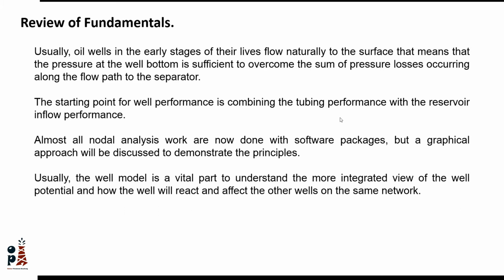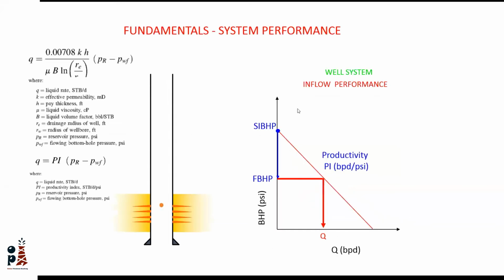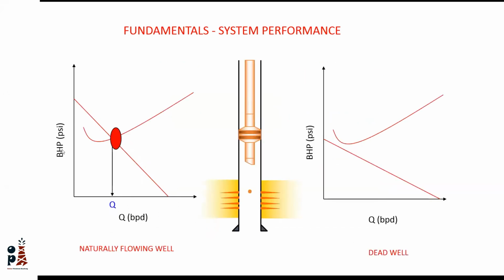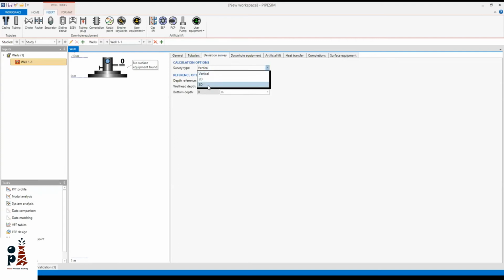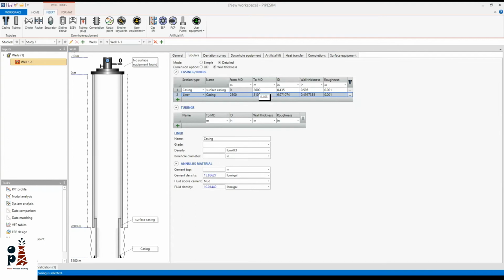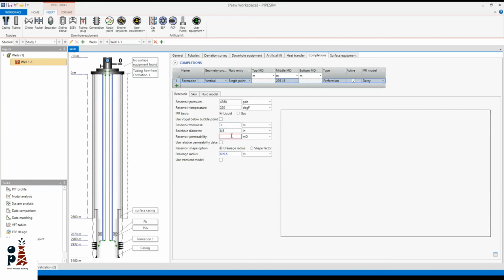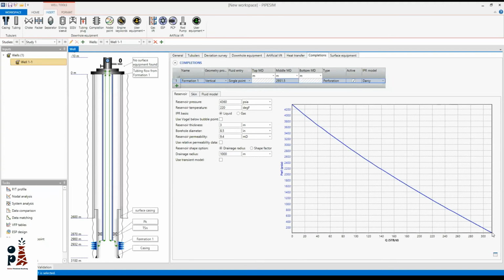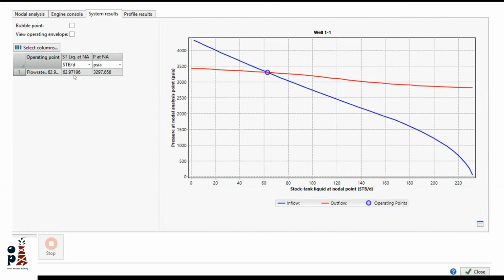17th Free Webinar - PIPESIM Software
Following the current situation and after the lockdown and closing of all educational institutions, Online Petroleum Academy (OPA) would like to take the initiative to hold some free webinars to Petroleum Engineering,  Geology and Geoscience students to help them benefit from their time at home and gain new knowledge and information.